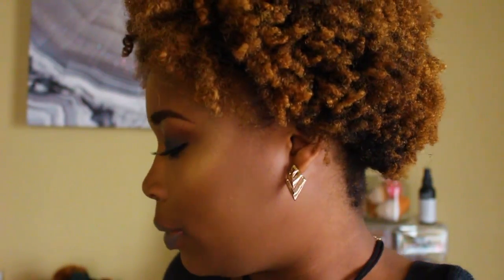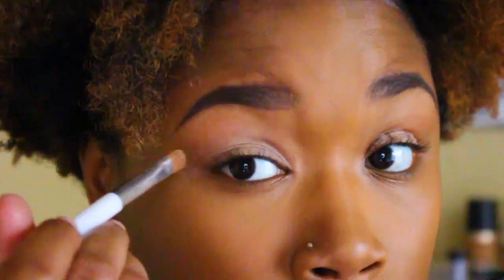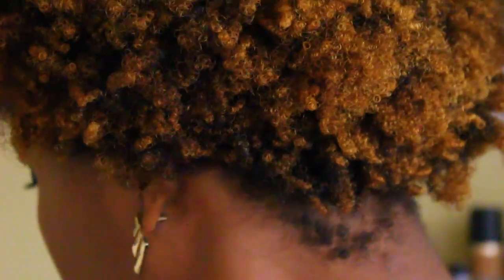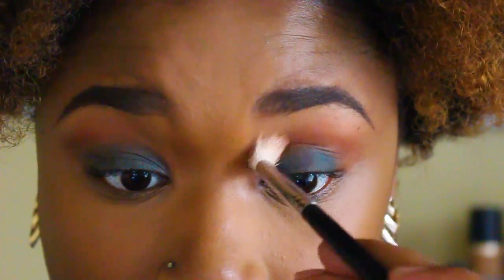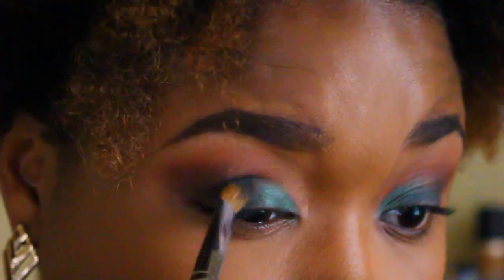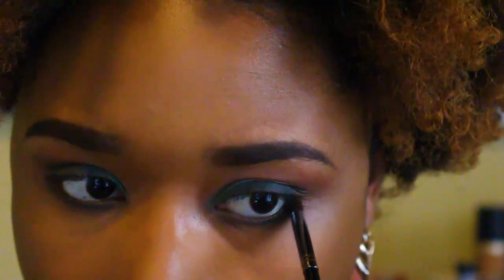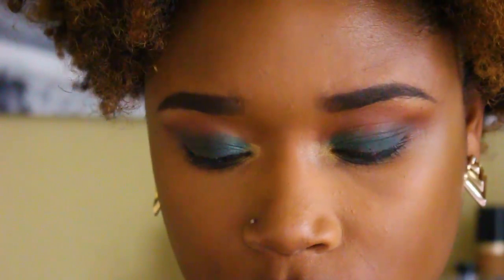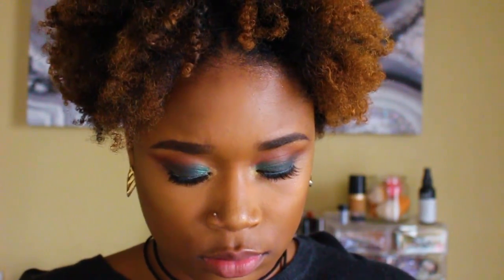Earthy Vibes | Makeup Tutorial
Products I used:
ABH- Sienna
ABH- Smoke
ABH- Emerad
Lorac Mega Pro 3
Smashbox Gel Eye Liner
Ardell Faux Mink 810 Lashes
NYX Lip Lingerie Lipstick- Scandalous

I hope you enjoyed this video!!  See you in my next one! :)
- KnyElah